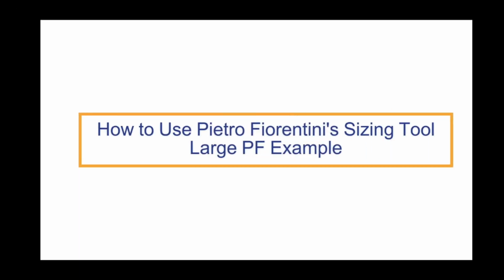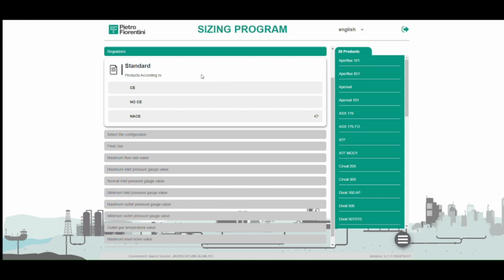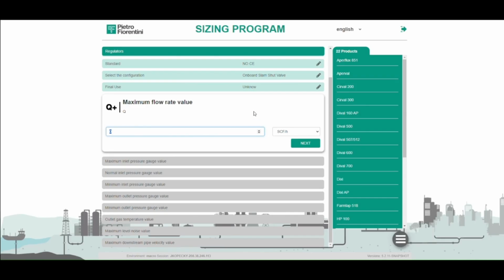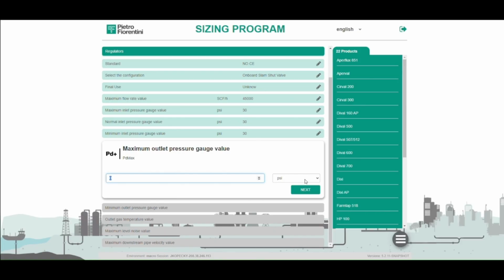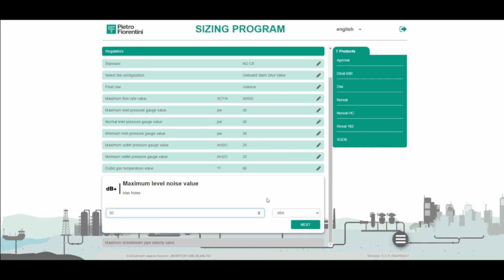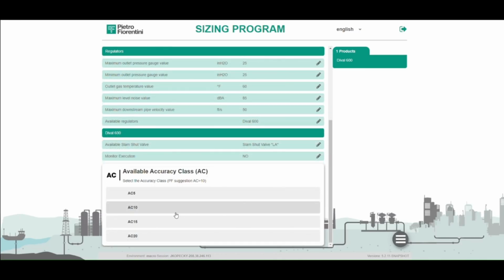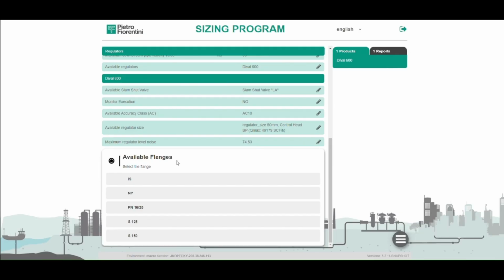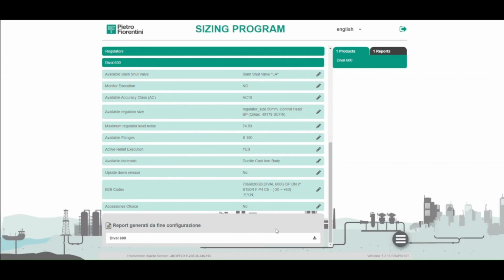PF Sizing Tool: Large PF Example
A walkthrough on how to use Pietro Fiorentini's Sizing Tool with a Large PF example.